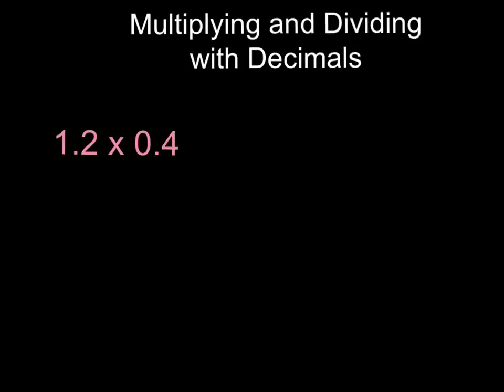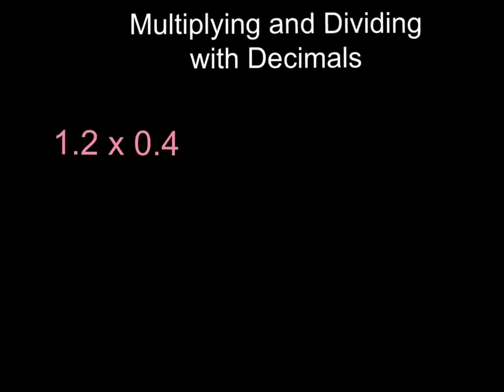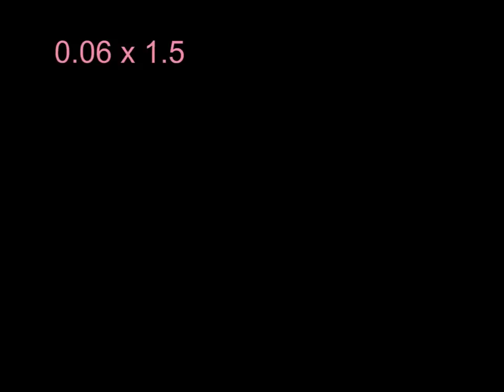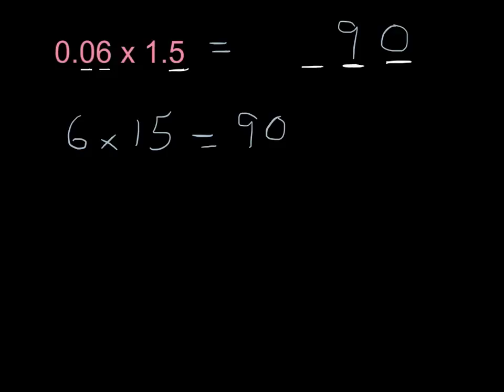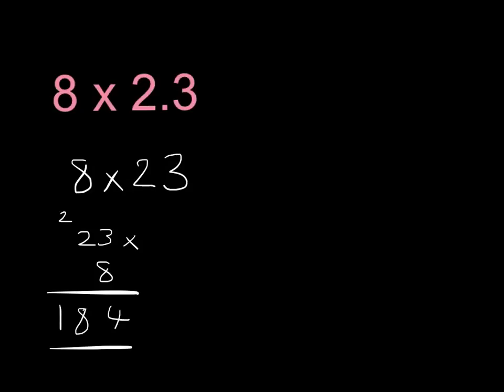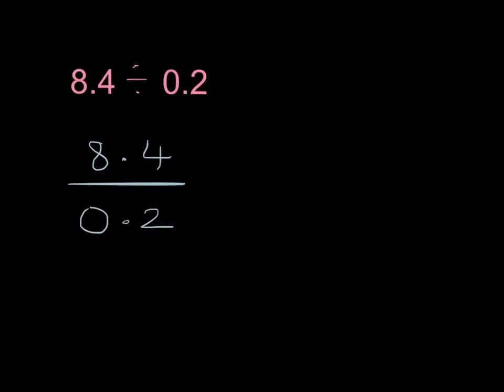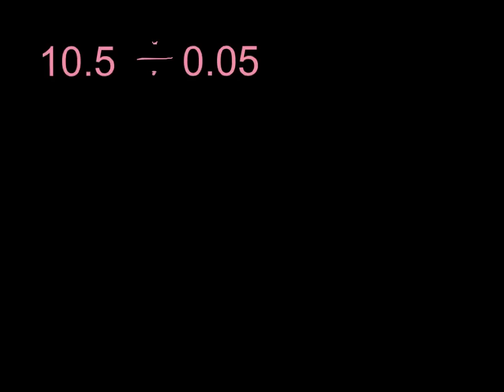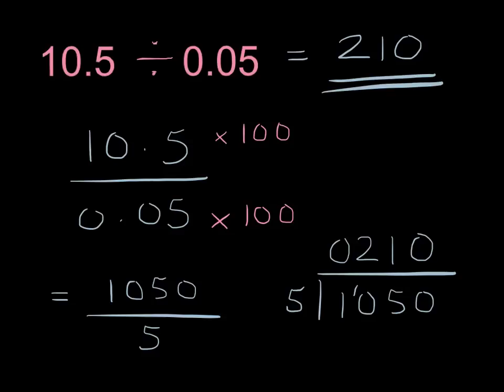Multiplying and Dividing with Decimals